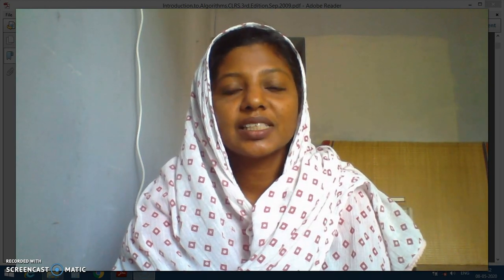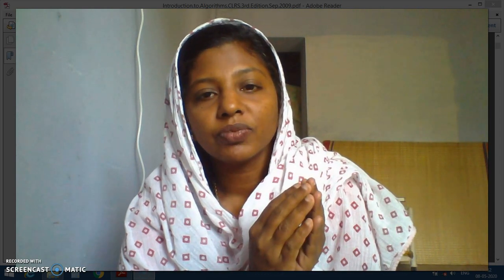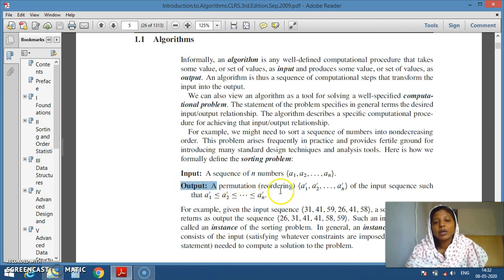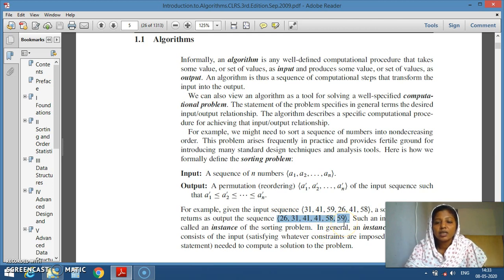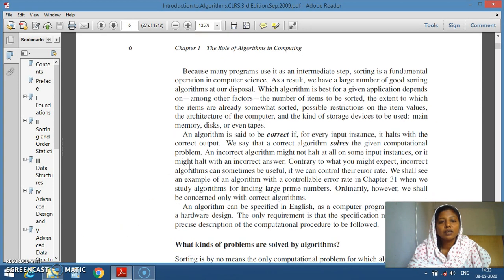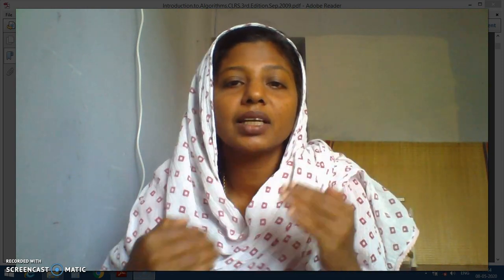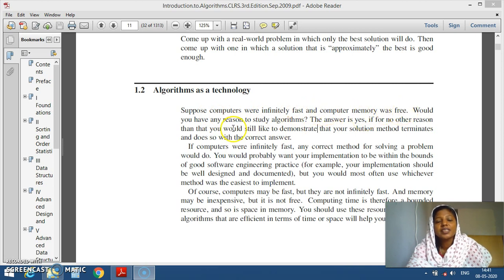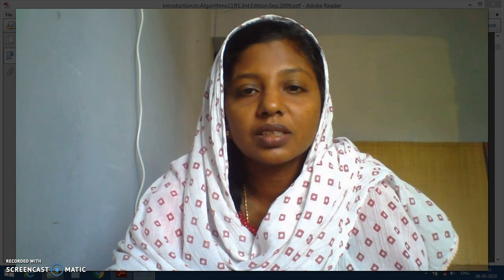1. Introduction To Analysis Of Algorithms